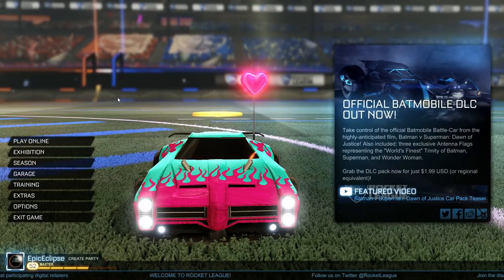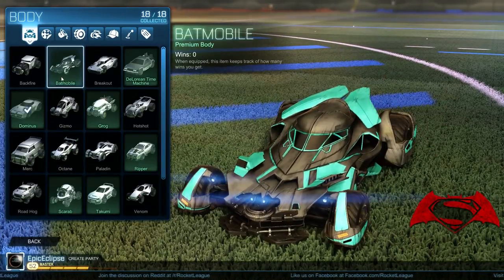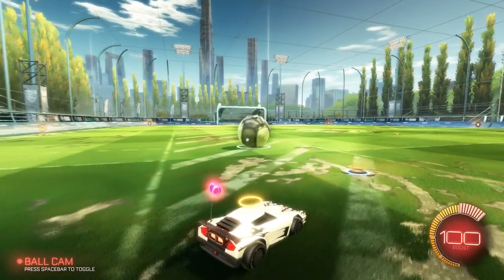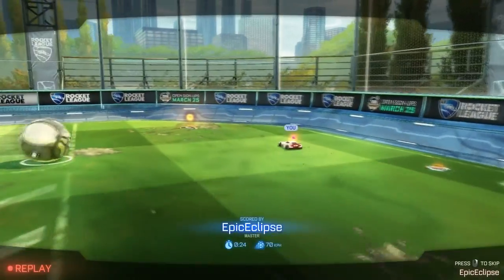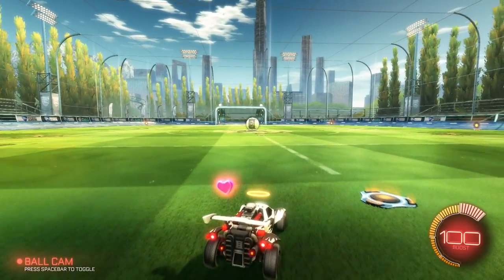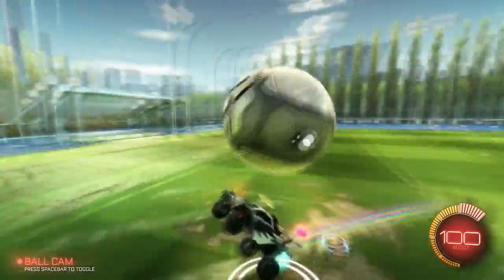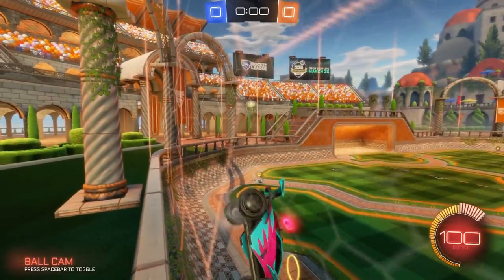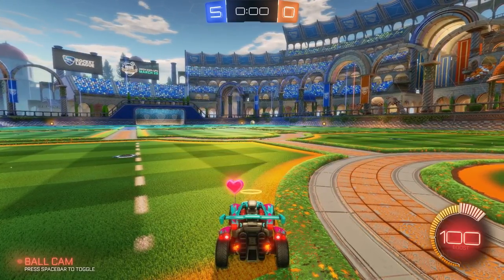Rocket League Dribbling Guide - Prospects Guide #4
Hello Everyone, today i am bringing you some more Prospects Guide, this episode will be covering Dribbling and all the areas in it like What it is, to how to do it, to aerial dribbling and other things within the topic.